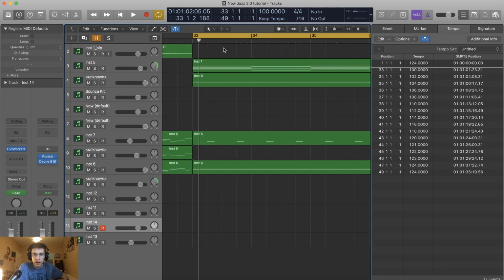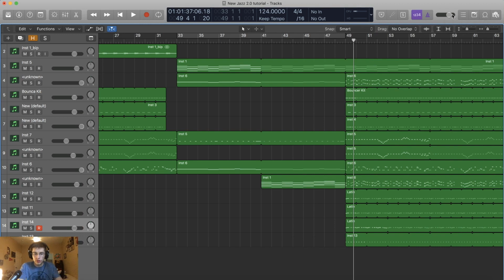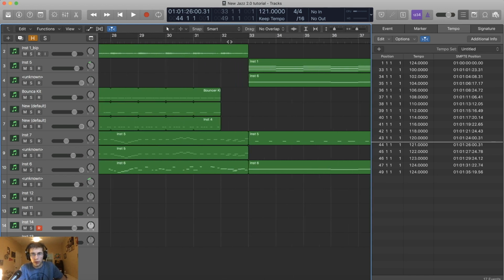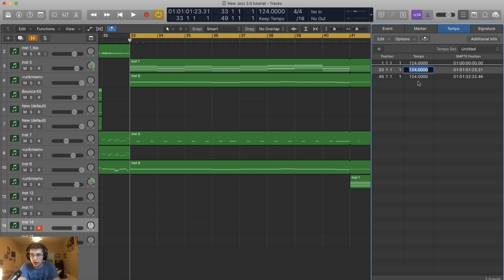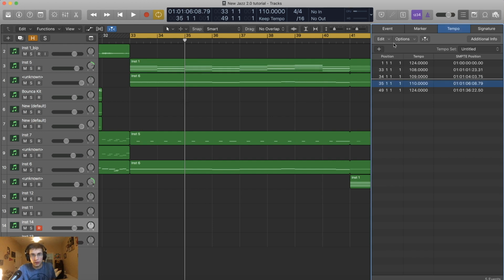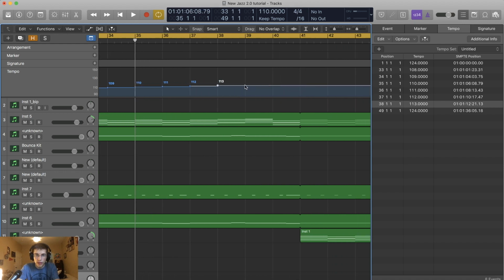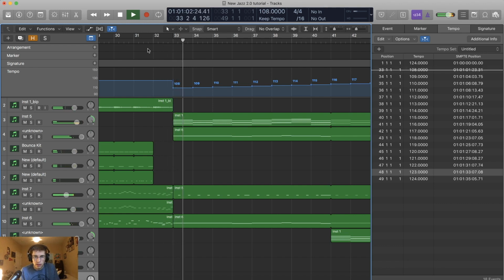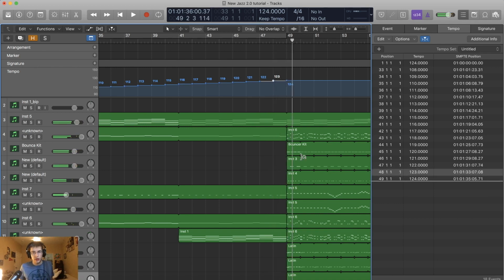Tempo Mapping Logic Pro X Tutorial! How To Music With Devlin!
LINKS